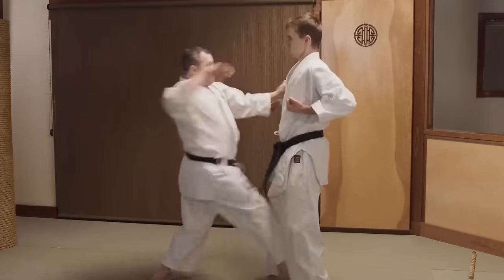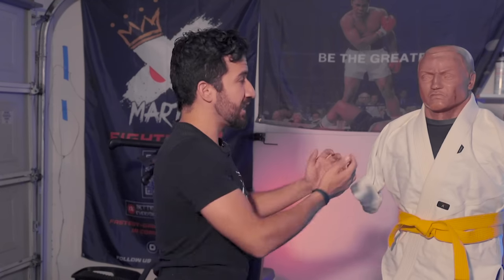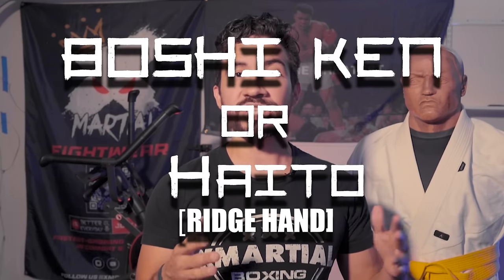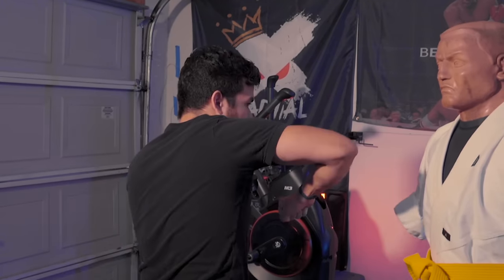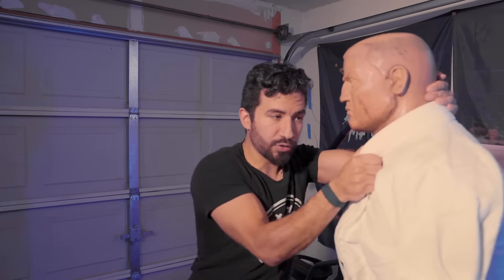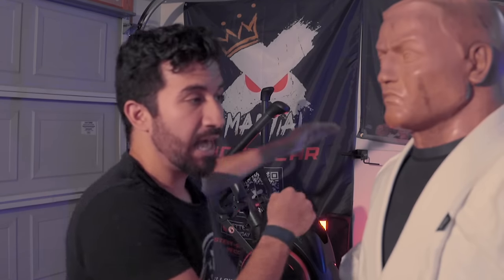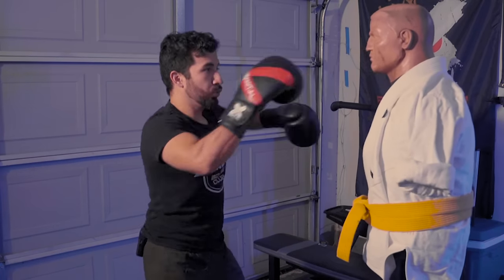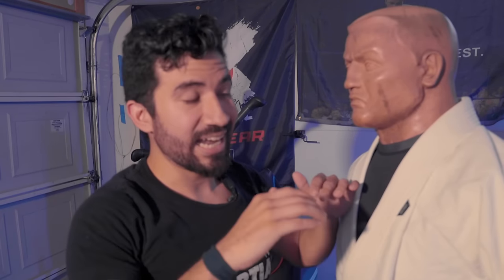CRAZY Martial Arts Hand Strikes That ACTUALLY WORK!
In this video I break down martial arts strikes from karate, kung fu, krav maga, and ninjutsu that actually work!

Kenpo, kempo, Kajukenbo, wing chun, gungu, karate, self defense, striking, mma, kickboxing, sanda